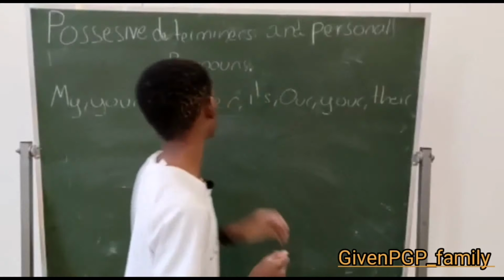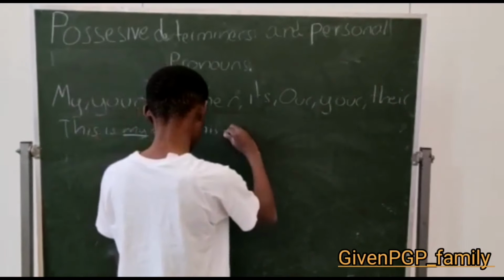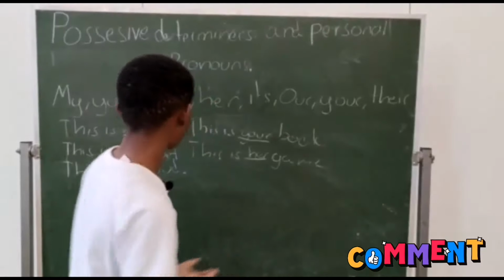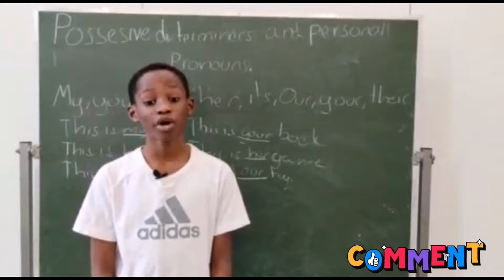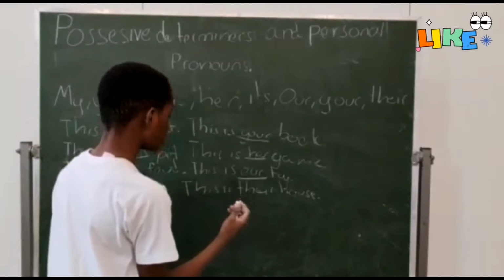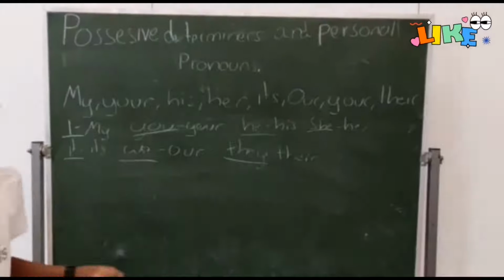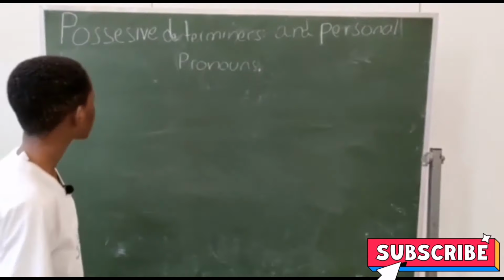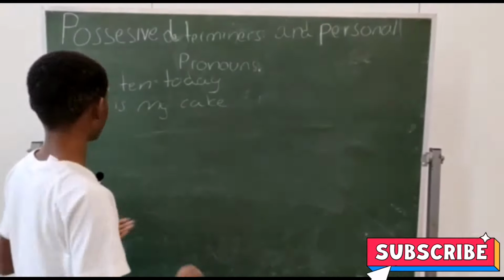Possessive Determiners & Personal Pronouns | English lesson | ( Prof )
they are words that replace nouns
Possessive pronouns refer to ownership! In other words, “Who does something belong to?” Do not place possessive pronouns before the noun. Possessive pronouns go after the noun or in place of the noun. The possessive pronouns include “Mine, yours, his, hers, its, ours, theirs.”and more